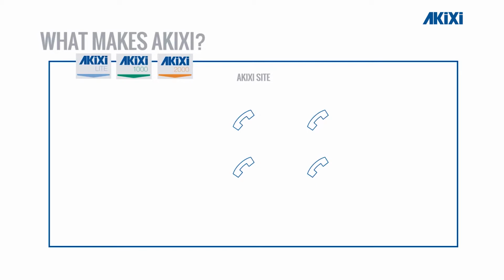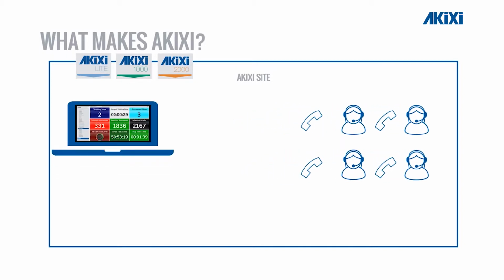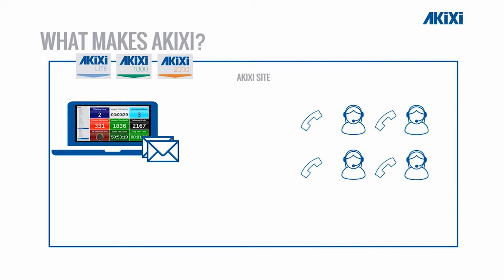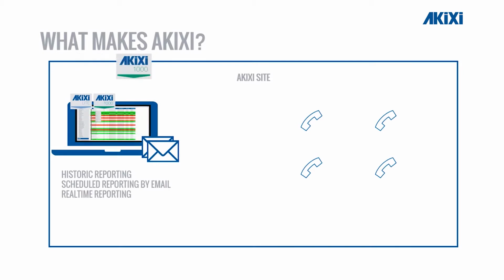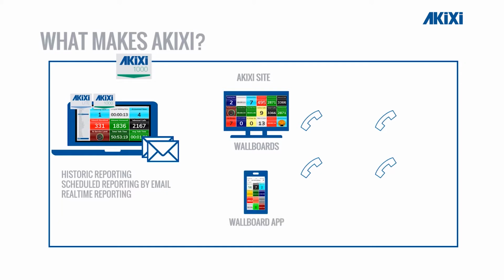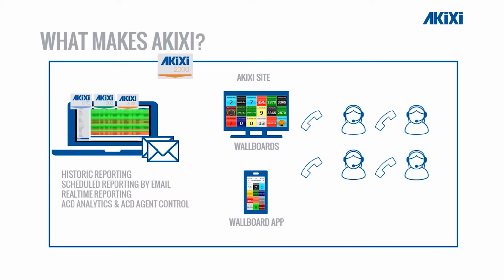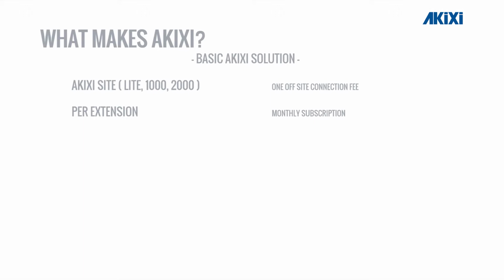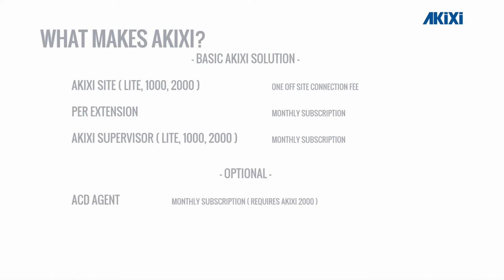What Makes Akixi The Next Generation of Call Management?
We break down all the components that combine to produce an Akixi call management solution

0:00 - Intro
0:09  - Akixi Site
0:35 - Choosing Which Devices to Monitor
1:05 - Assigning Akixi Supervisor
1:40 - Akixi Service Level Breakdown
3:00 - Basic Akixi Solution